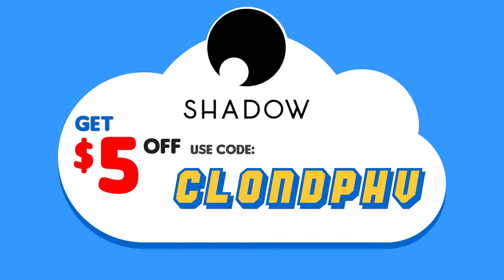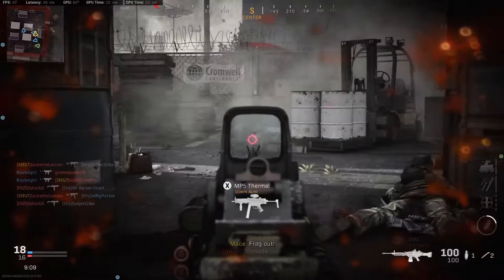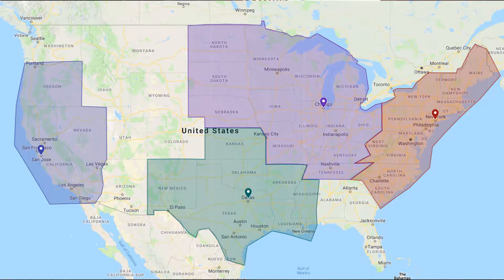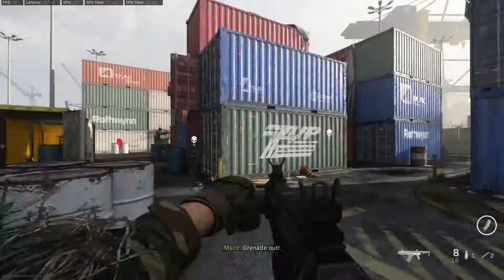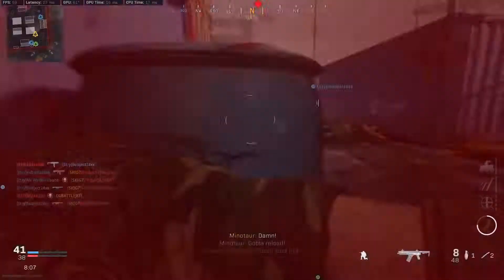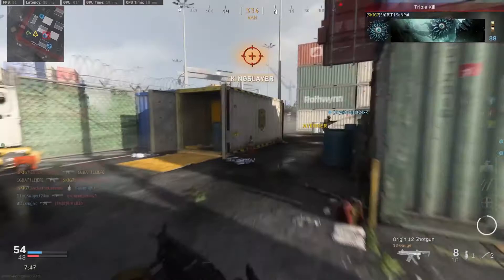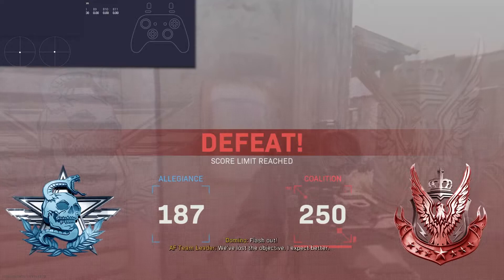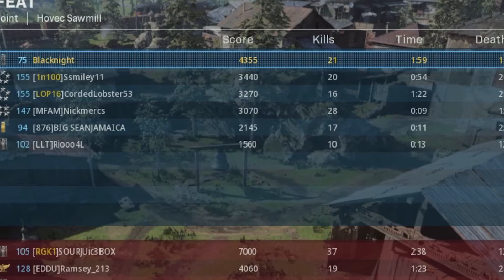CONTROLLER LAG Testing on SHADOW Tech with MODERN WARFARE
Just how bad is the controller lag on Shadow? This is a solid question and we test the Cloud Gaming Input Lag with Shadow. I'll have the Gamepad tester up in the corner while I play a game on Modern Warfare.